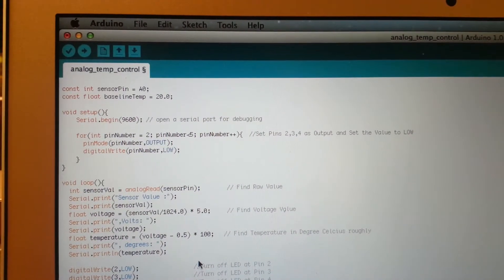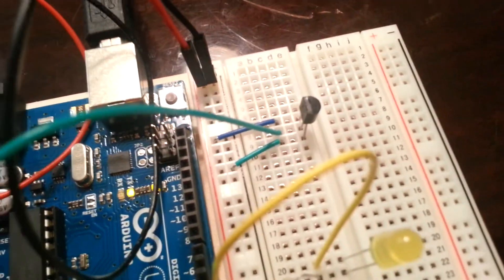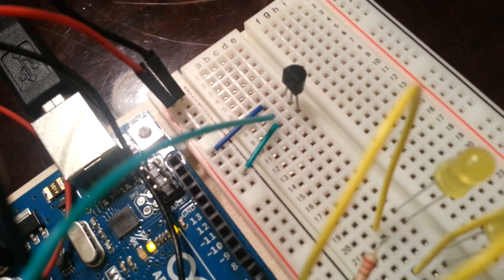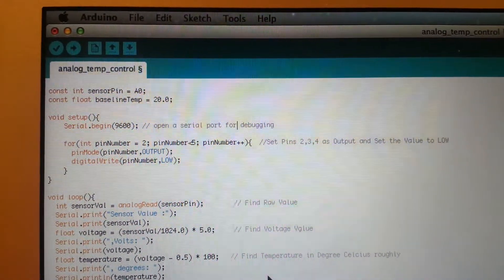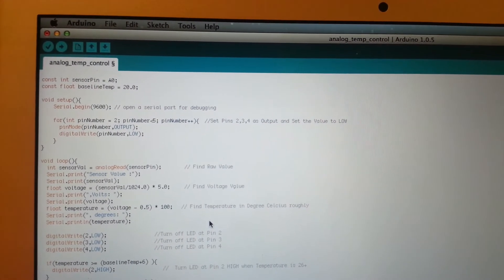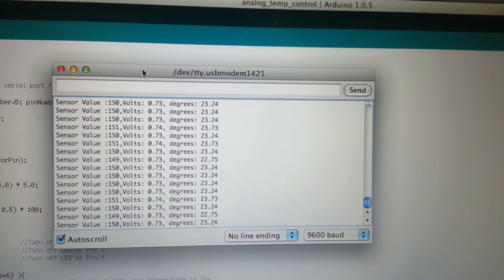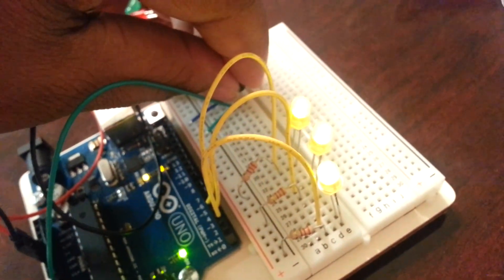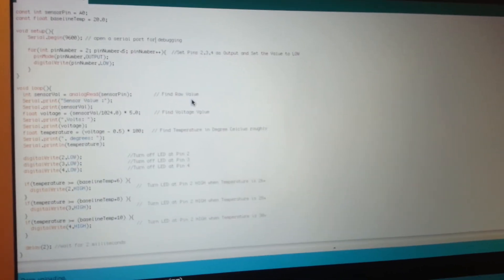Arduino 201 - Analog input Digital Output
In this program we are reading analog output from a temperature sensor and controlling how many leds glow.